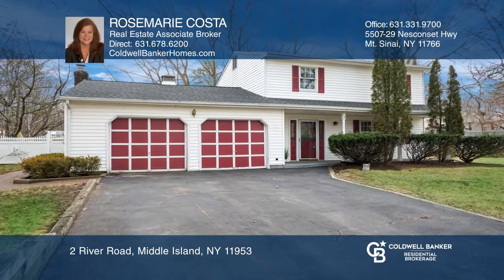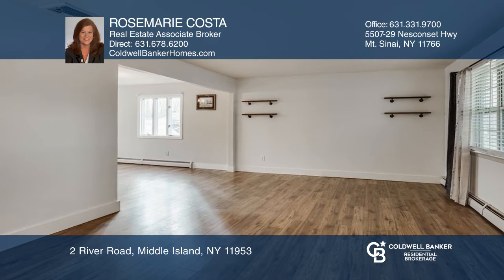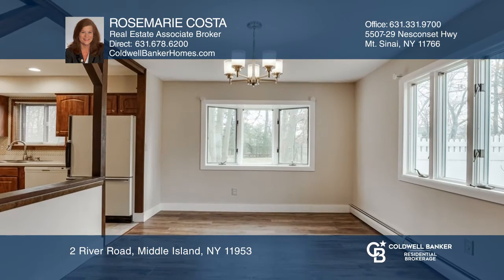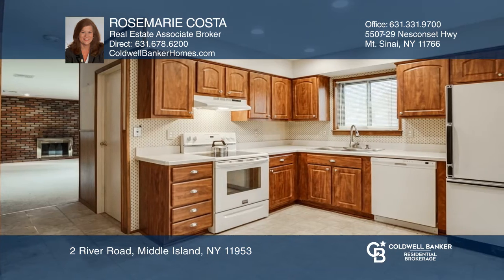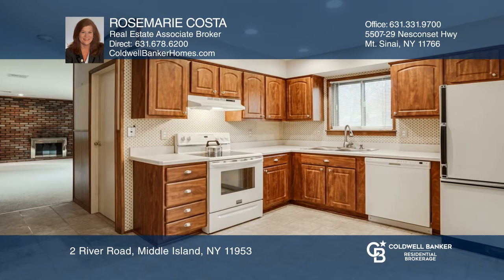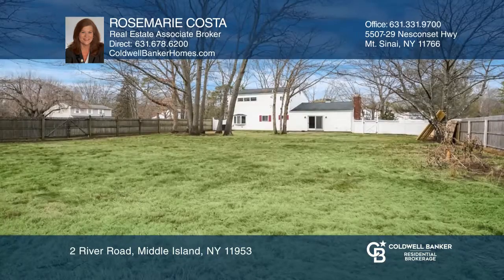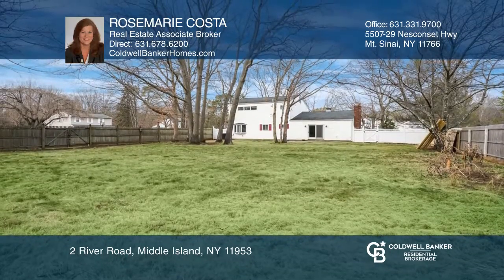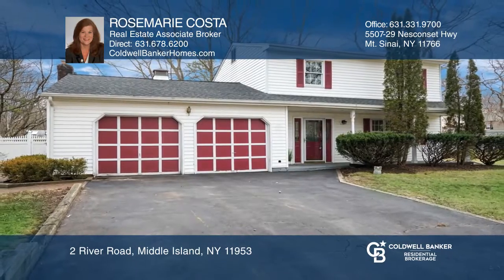2 River Road Middle Island, NY | ColdwellBankerHomes.com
2 River Road, Middle Island, NY

This spacious three-bedroom Colonial home is set on approximately one-half acre. The property is fenced all around. There is a large living room and a family room with a fireplace. A remodeled kitchen and a formal dining room are ideal for entertaining. There is a separate laundry room. The master b